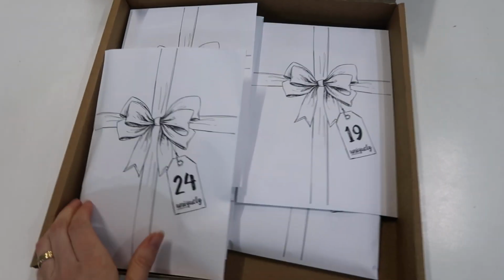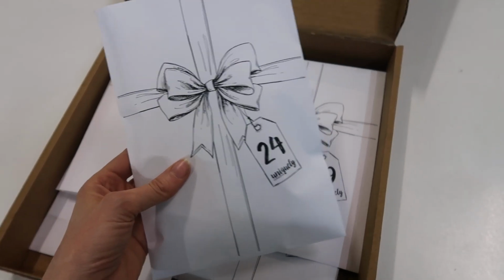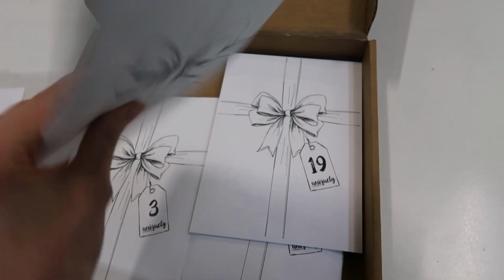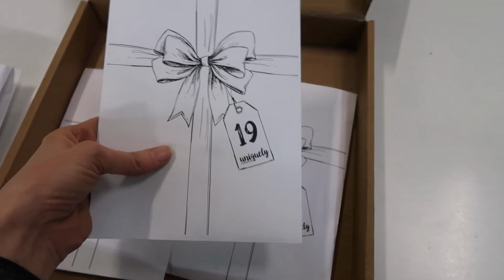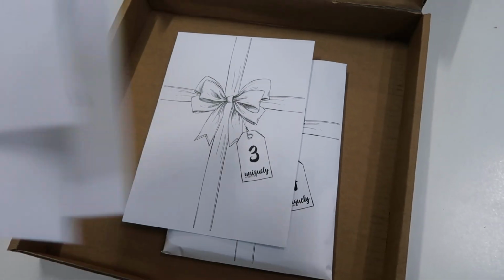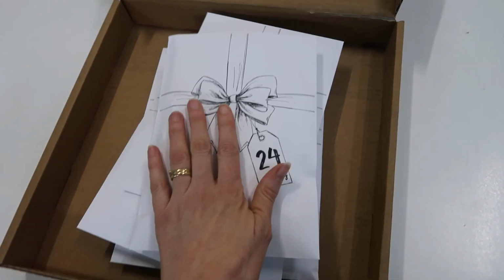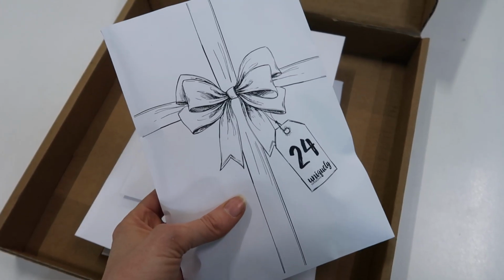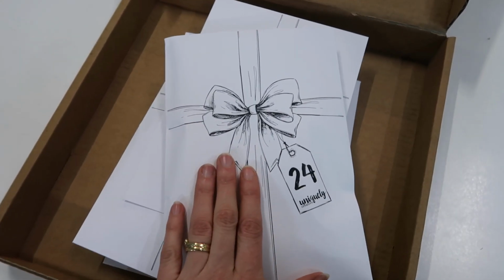First Look at the Uniquely Creative Advent Kit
The Uniquely Creative Advent Kit for crafters has arrived!